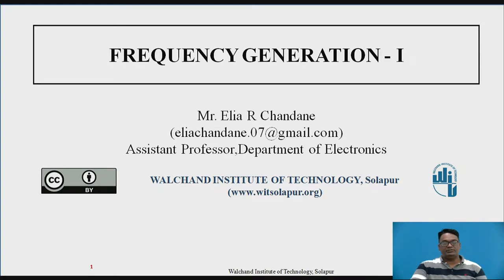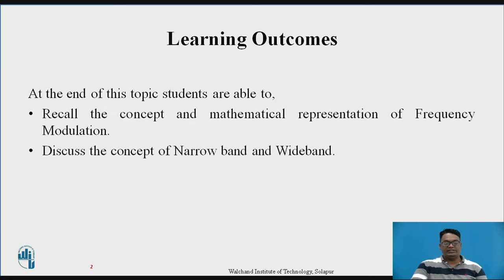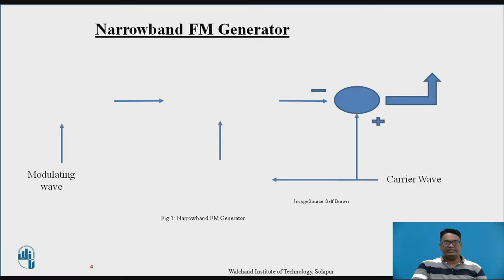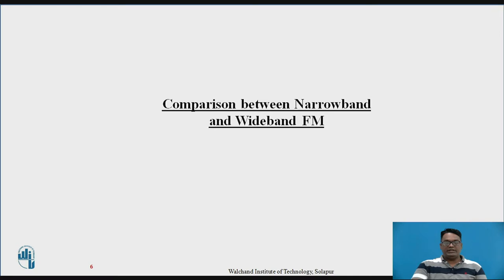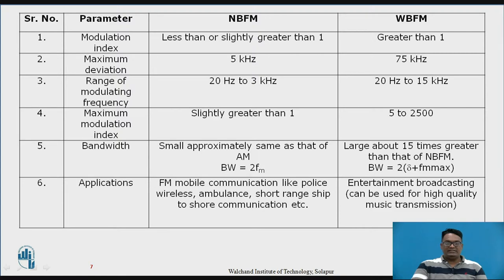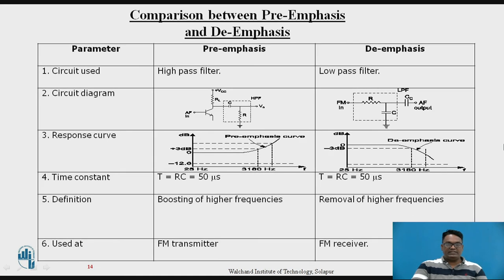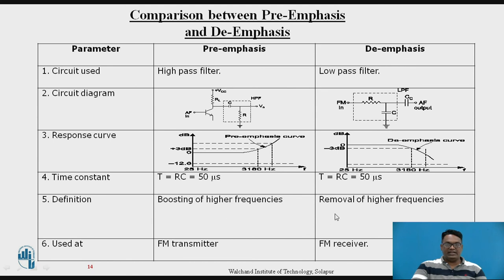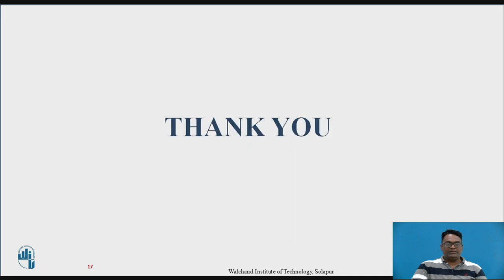Frequency Generation - I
Mr. Chandane Elia Ratnaraj
Assistant Professor
Department of Electronics
Walchand Institute of Technology
Solapur